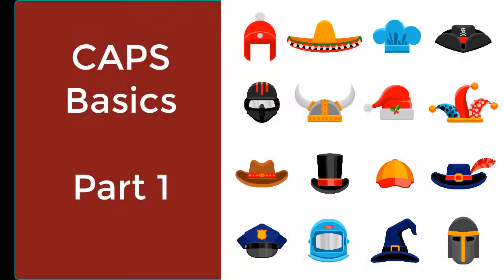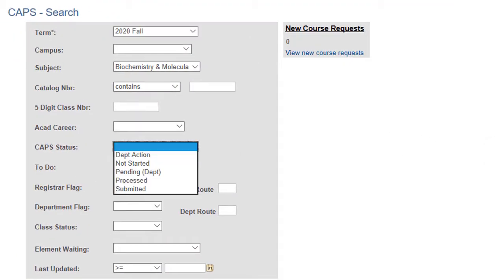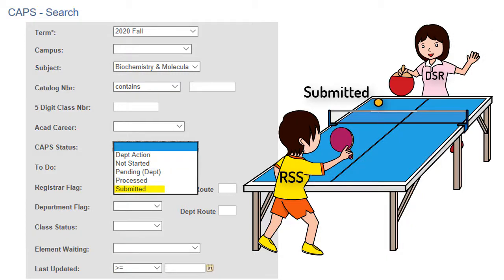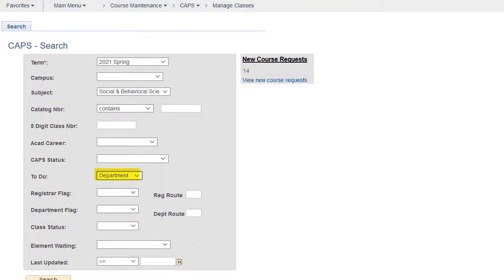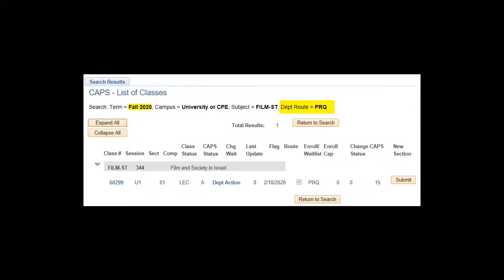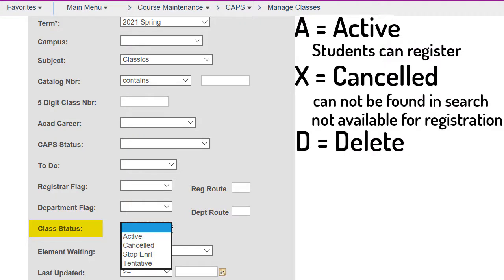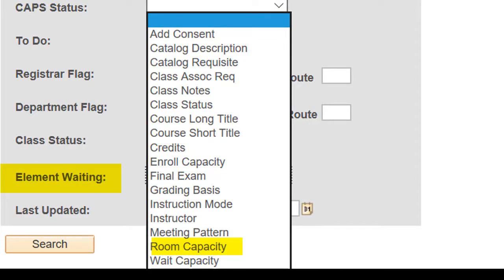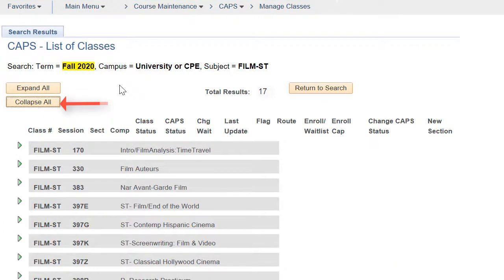CAPS Basics Part 1